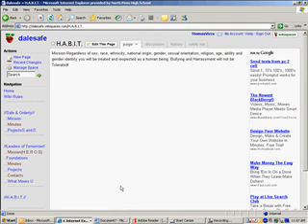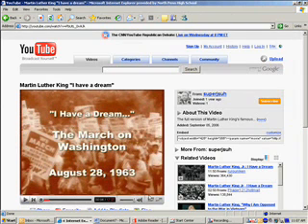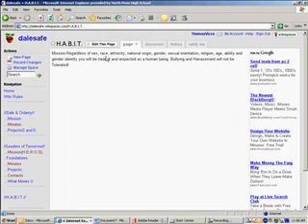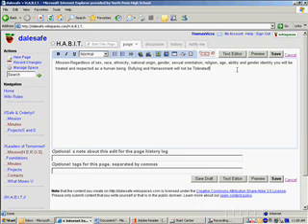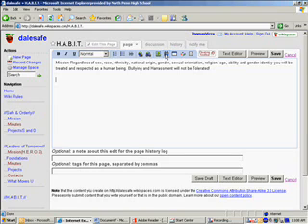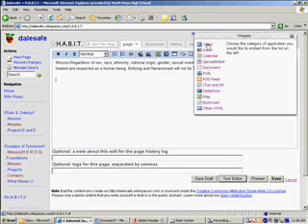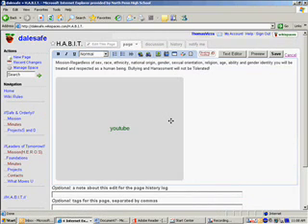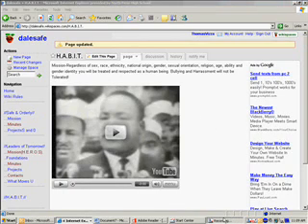Embedding a Video in Wikispaces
This video shows users how to embed a video on their wikispaces page.  The video in this example is a youtube video of Martin Luther King's I have a Dream speech.